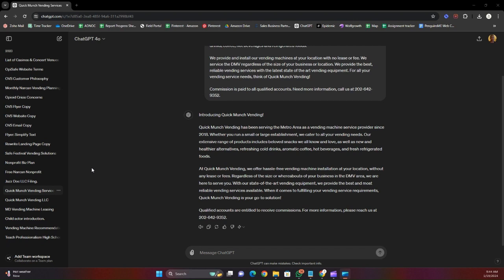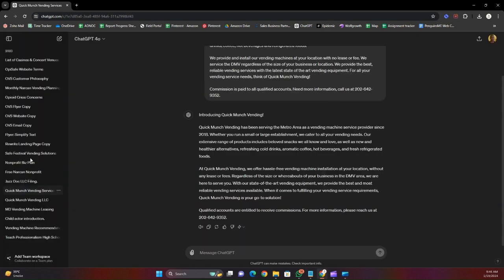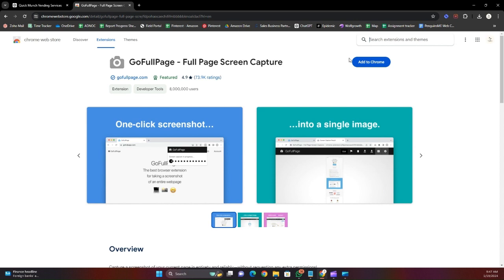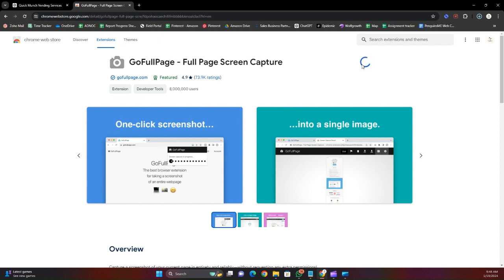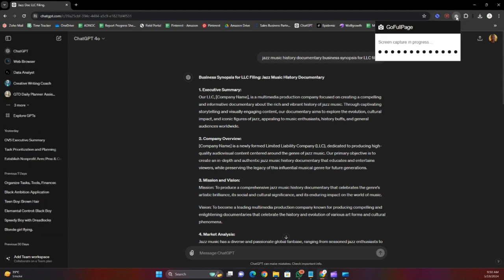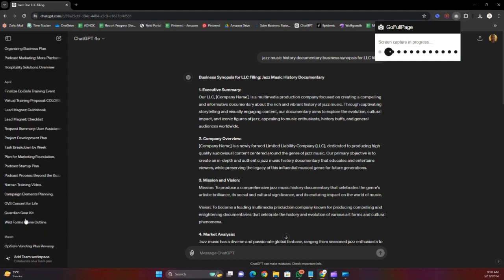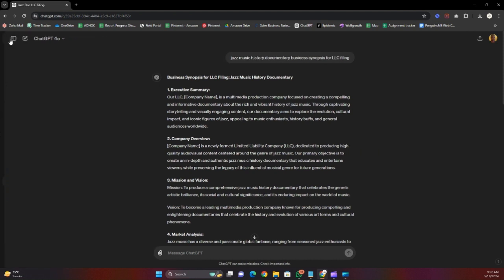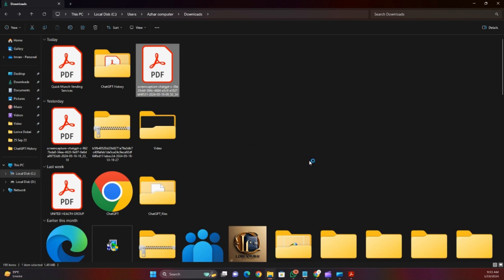How to Download ChatGPT Conversations as PDF Files | Conversation History Made Easy!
Learn how to download your chat conversations as PDF files with this quick and easy tutorial! Whether you need to save important messages or keep a record of your conversations, this method makes it simple. Follow along and find out how to preserve your chat history in just a few clicks.